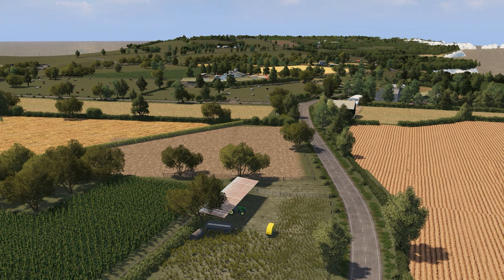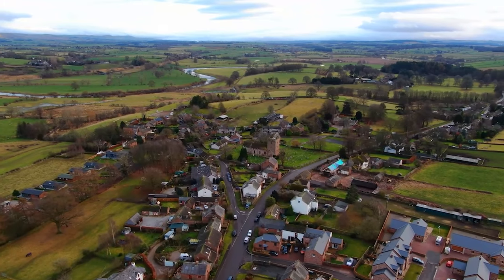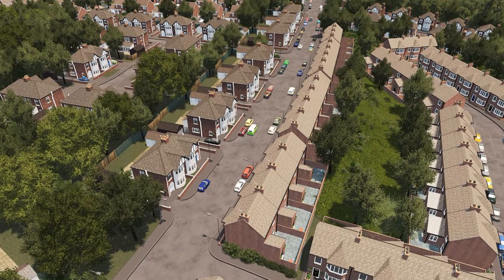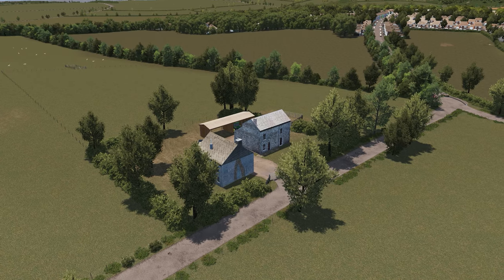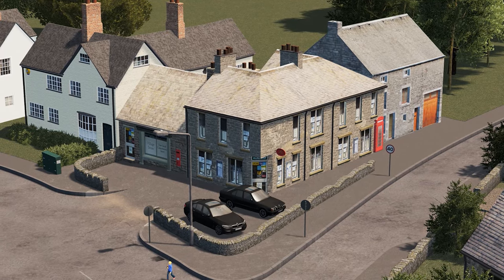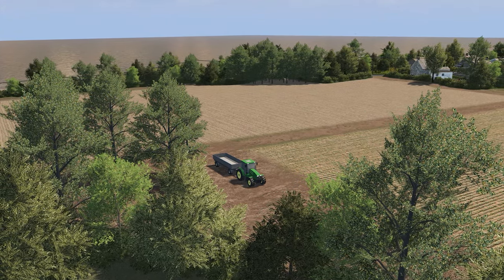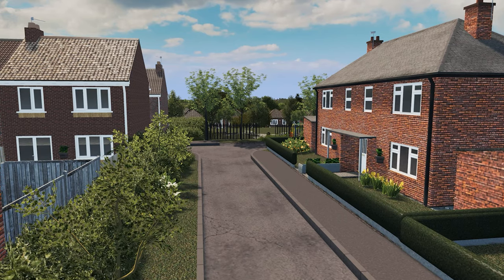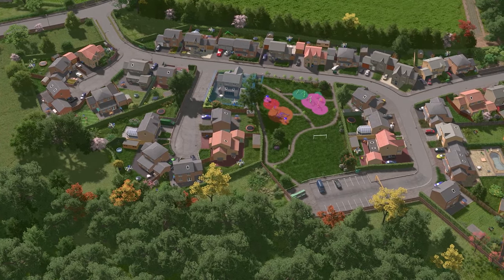Cities Skylines: How to Build Realistic Towns and Villages - Beginners Tutorial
In this beginners guide I provide an insight into my thought process when it comes to building realistic towns and villages within Cities Skylines.

0:00 - Introduction
0:49 - Planning
1:19 - Location
1:56 - Google Earth
3:11 - How do we begin?
3:16 - Road Layout
4:35 - Development
5:09 - Real life Necessities
6:18 - Filling the gaps
6:41 - Farm land
7:53 - Realism not Perfection

I hope this will be of some use to you. Do let know your thought process to building your own Towns and Villages in Cities Skylines!

A special thanks to Rik4000 for sharing some of his cinematics from Screenshotsville, also to Tazerhere and Pres for their fantastic builds on the Isle Of Wight Series (also shown during the video)

UK - Isle Of Wight Steam Collections